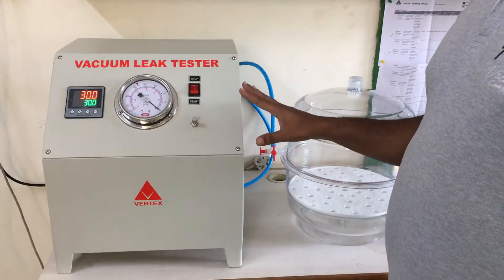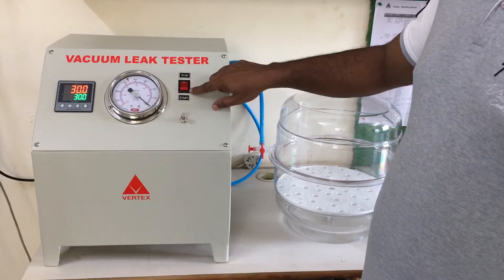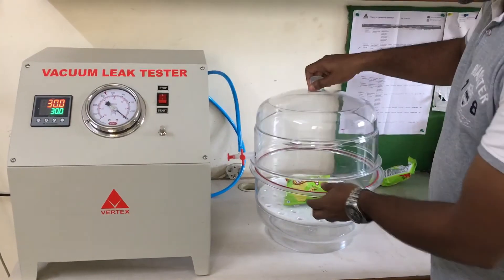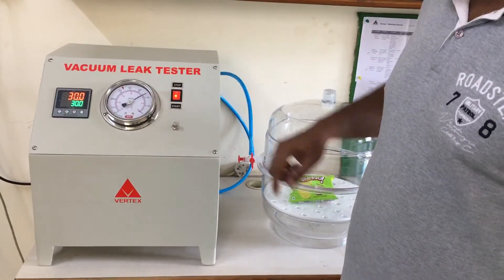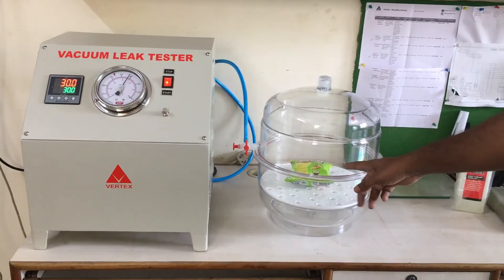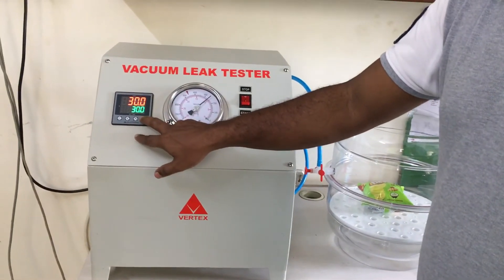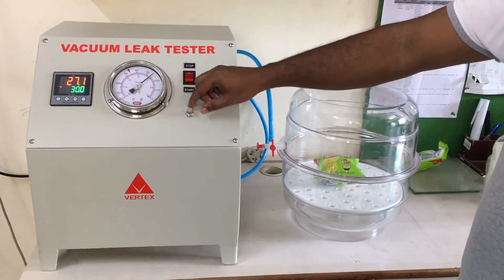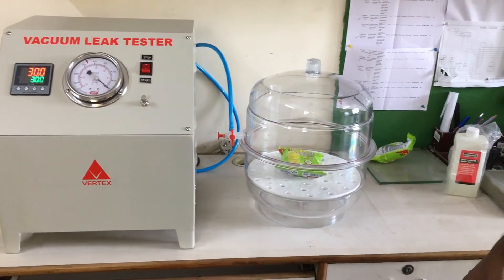Vacuum Leak Tester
Vacuum Leak Tester by VERTEX ENGINEERS & ASSOCIATES, ideal instrument for dry & wet vacuum leak test for blister packs, pouches, bottles and variety of materials, for more details write us to